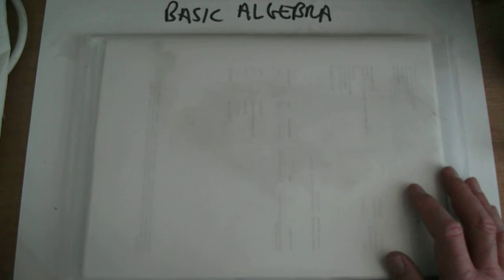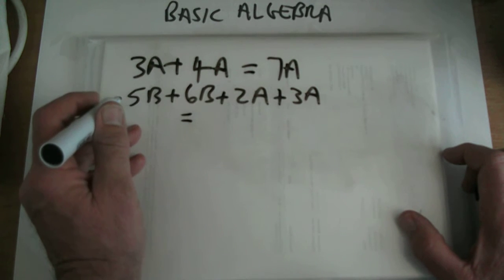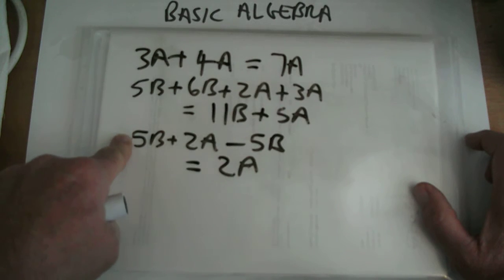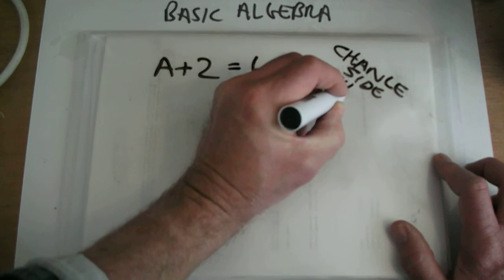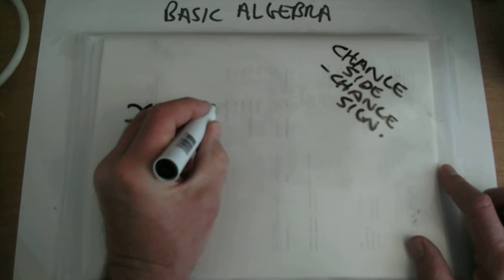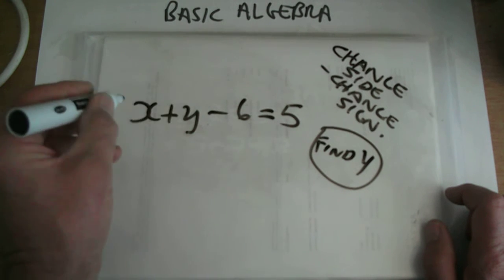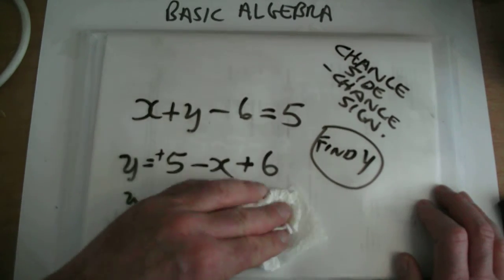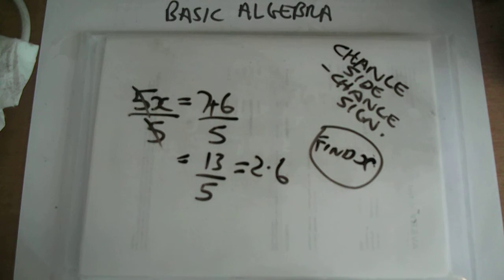Basic Algebra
riversidecollege.ac.uk